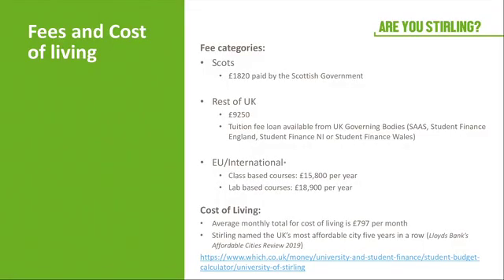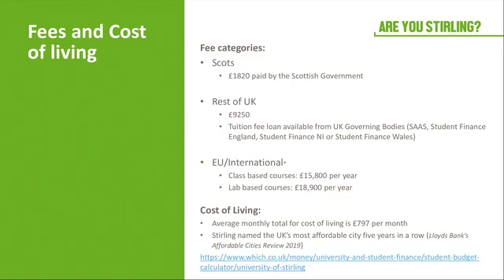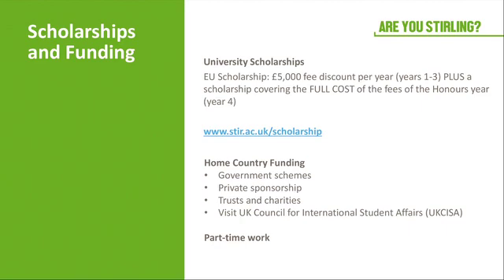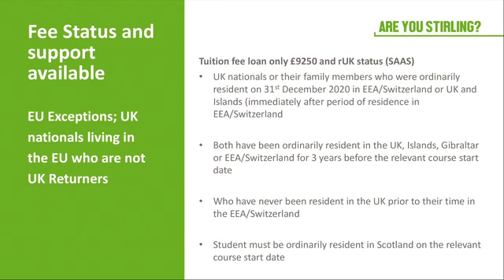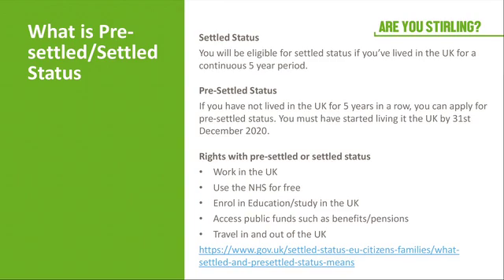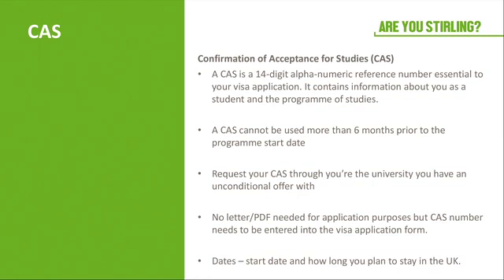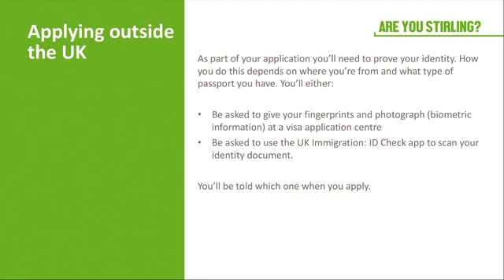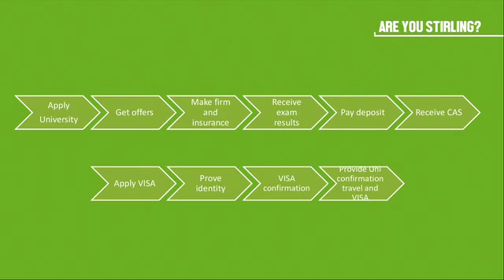EU Undergraduate Webinar Fees, Funding, Visa and Scholarships 18 10 2022